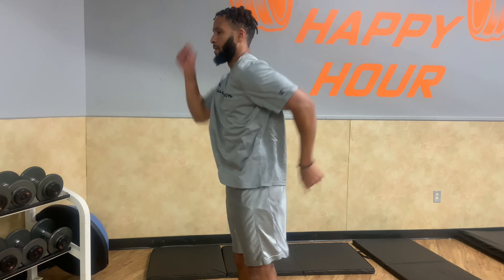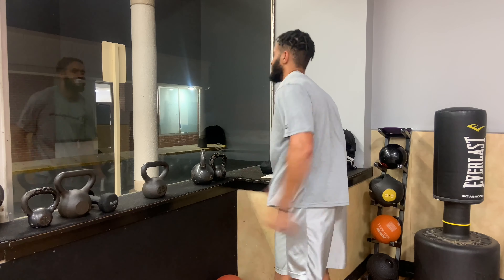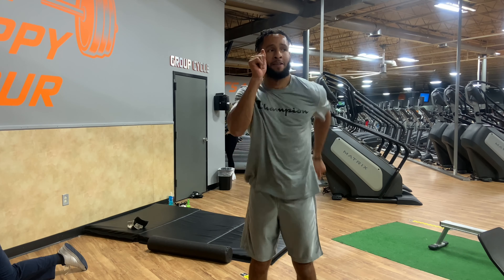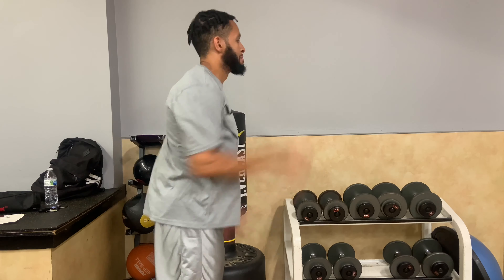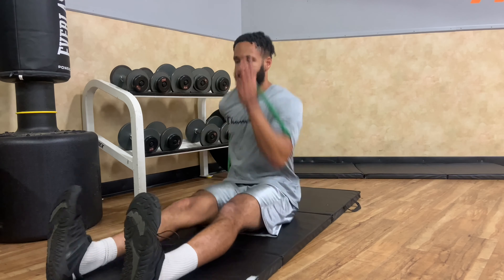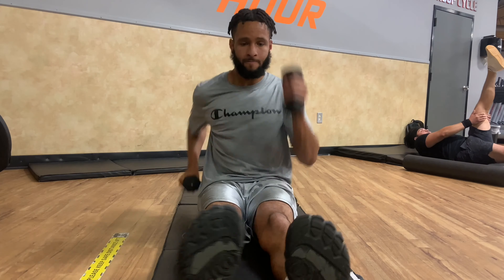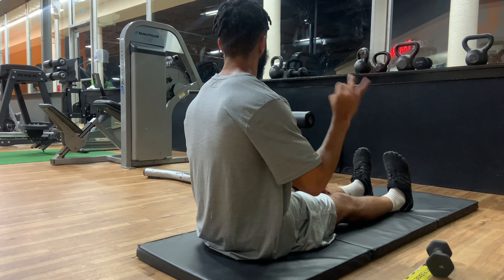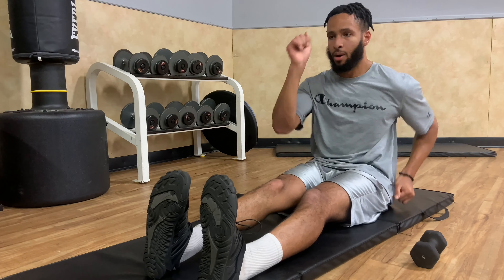Get Faster Without Running?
I will be showing you how exactly you can increase your speed without actually running. If getting faster is something you want to be sure to check out this video from start to finish.. I hope that you would find this helpful and implement within your own workout routines.. Make sure to drop a like, comment below if you would like to see more videos like this, and subscribe to the channel if your alive and breathing,,

Timestamps
0:00  Intro
0:25 Standing RB Swings
2:19 Standing DB Swings
4:02 Seated RB Swings
5:44 DB Swings
7:40 Outro

*Free Call With Natethegreat To See If Or How I Can Help You With Fitness: